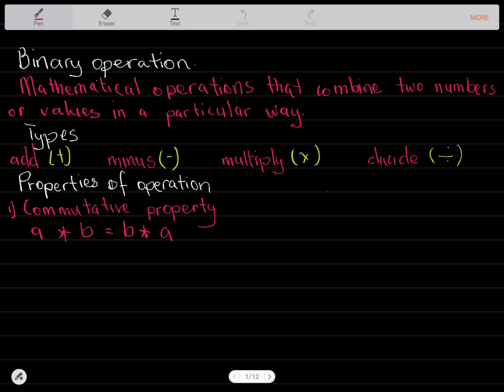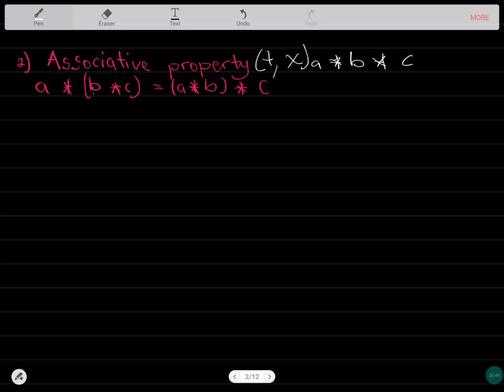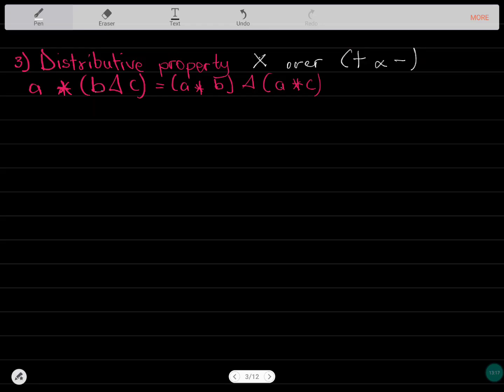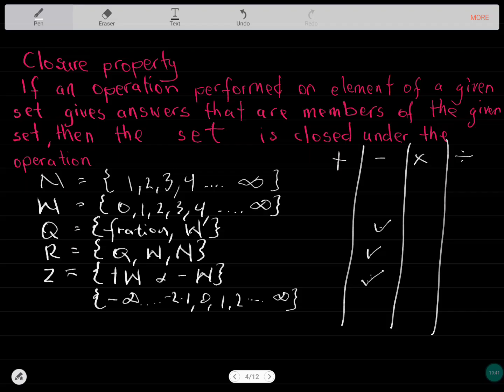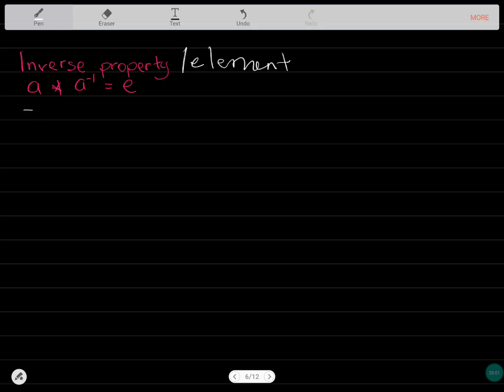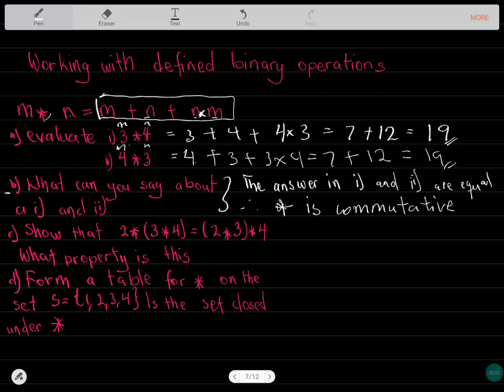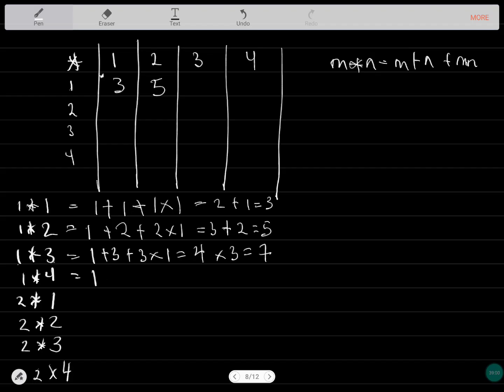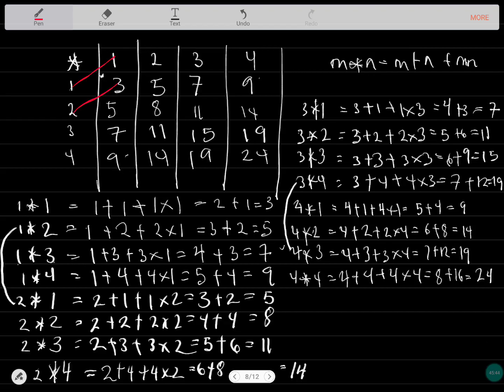Binary operations :Real number system